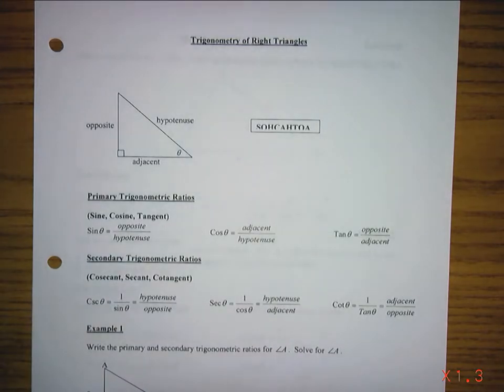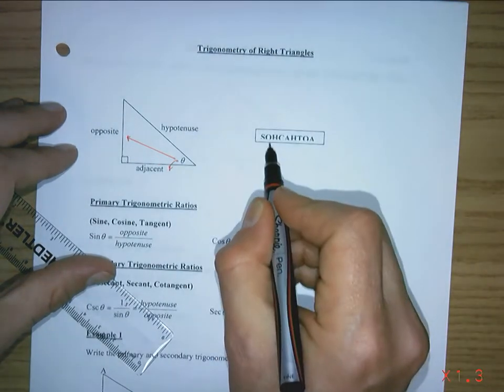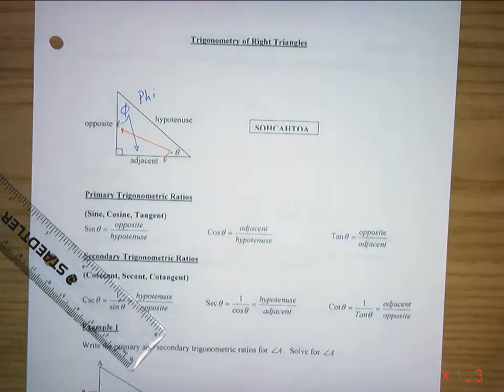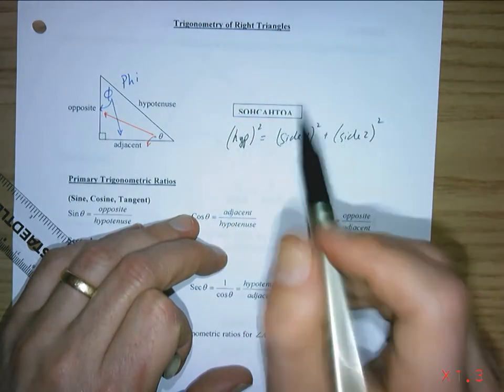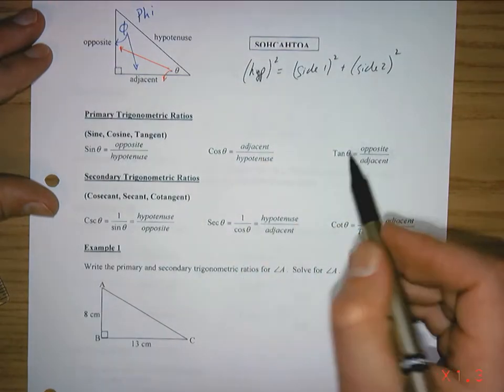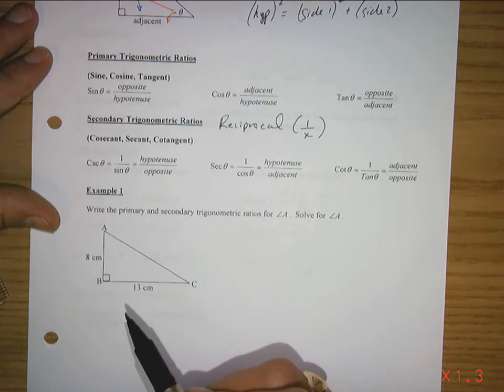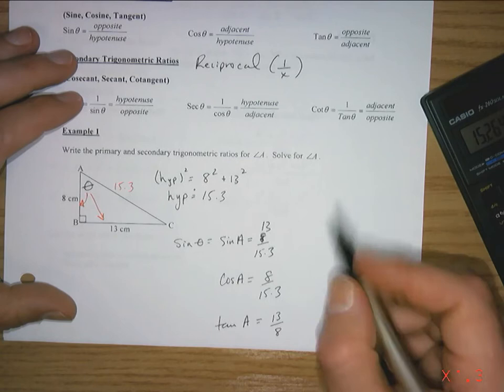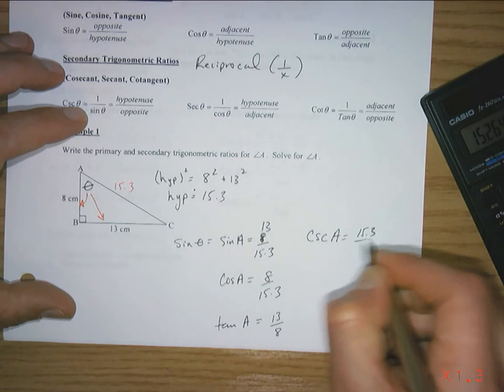Primary and Secondary Trig ratios